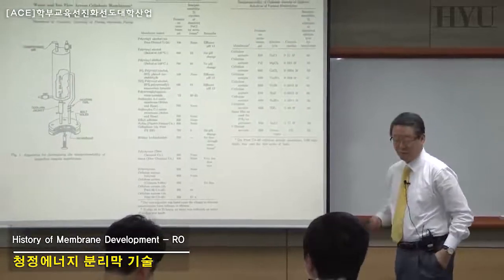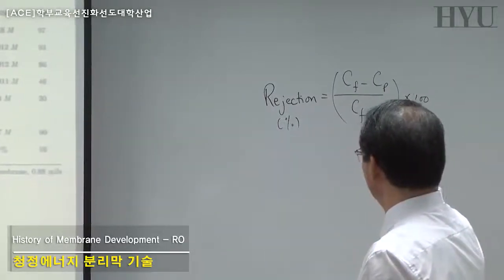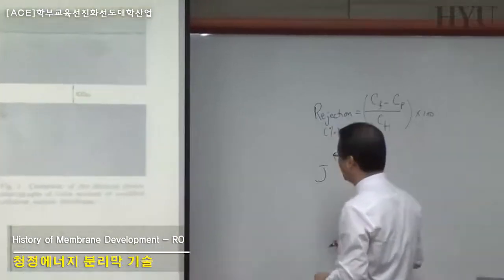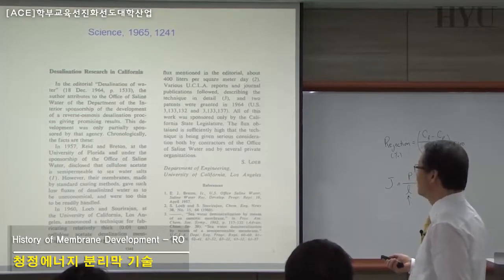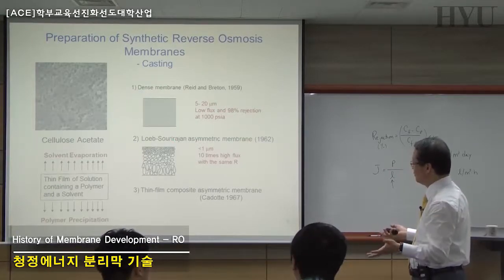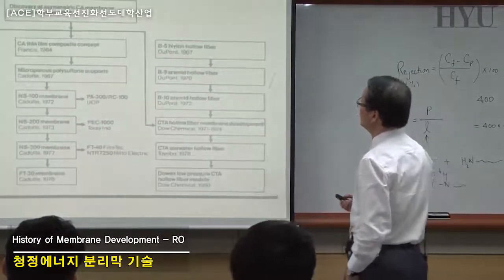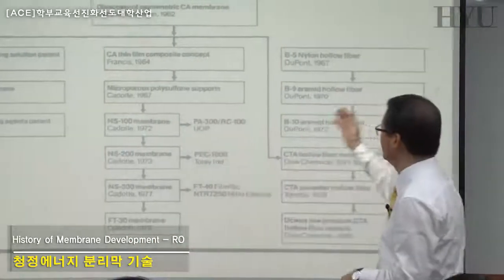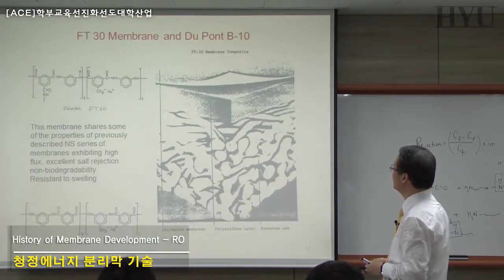01 청정에너지분리막기술 History of Membrane Developments 1